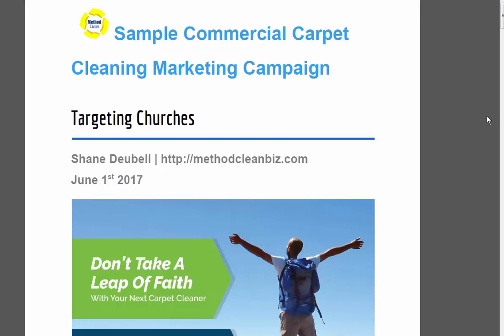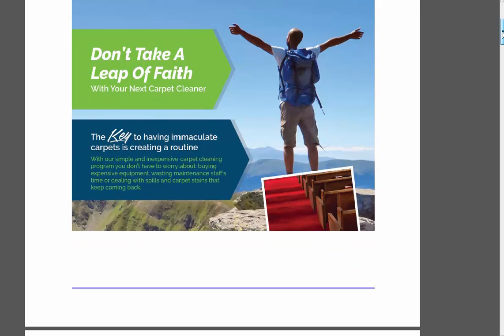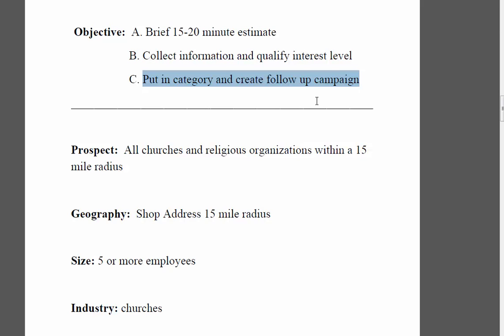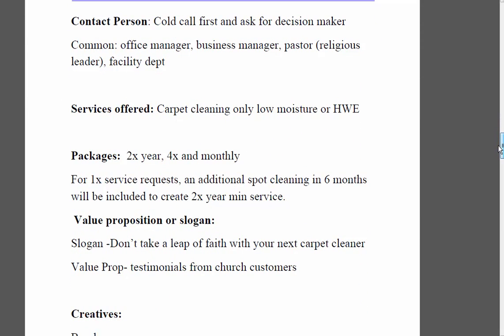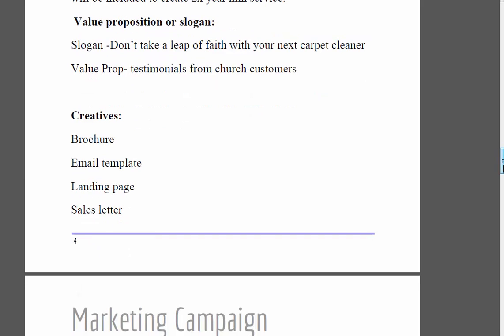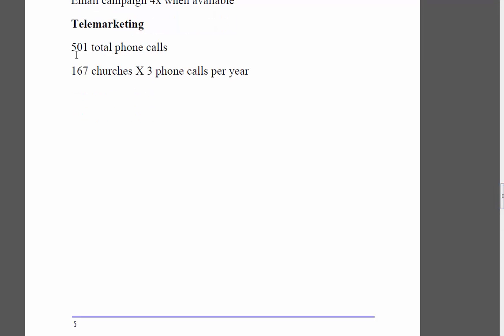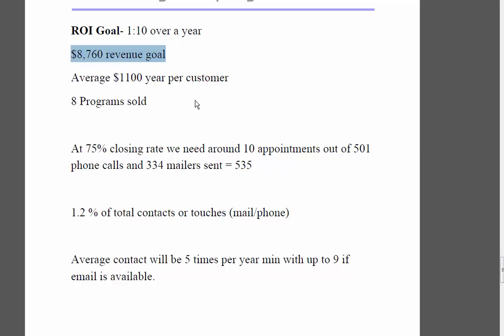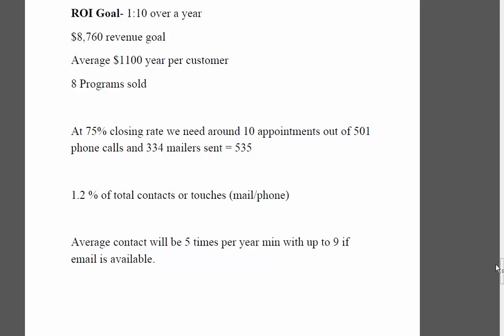How To Market Your Cleaning Business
How to market your cleaning business. This is a quick video on how to market a carpet cleaning service to churches.

 This can apply to any cleaning service focused on commercial buildings. In this blog we targeted churches as an example

The goal here is to create a whole marketing plan for the year, a dedicated campaign where we are contacting prospects 5 – 9 times a year.

 One and done marketing never works in any medium especially commercial buildings.

In this sample marketing plan we are using telephone and a flyer, sales letter combination.